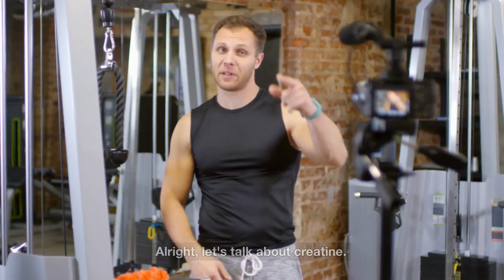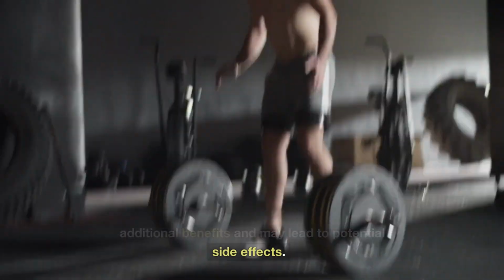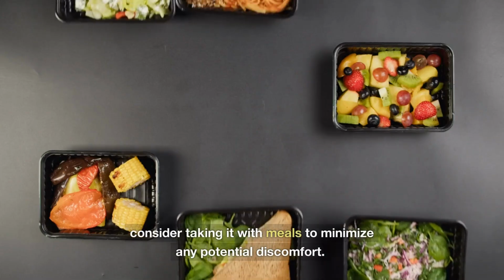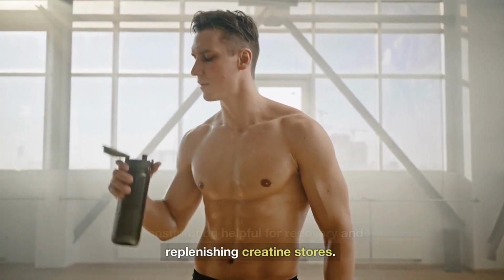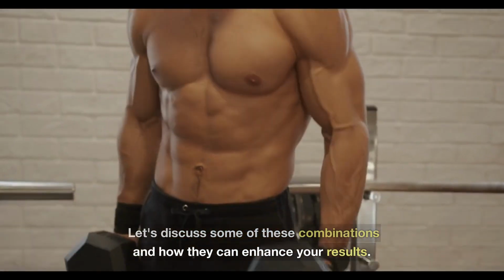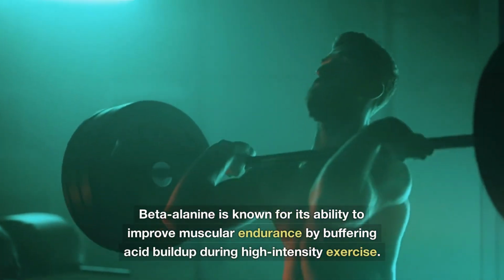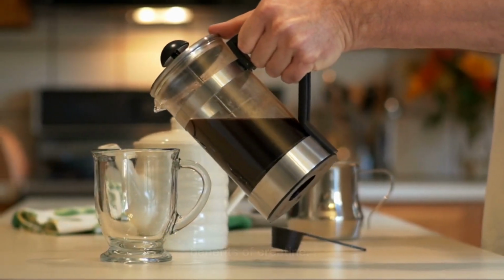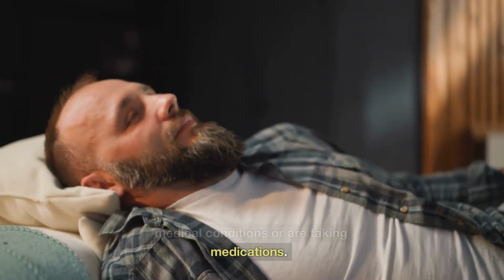The Secret 3 Steps To Boost Your Creatine Gains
✅Stay Hydrated With Hydro Flask
✅ Adjustable dumbbells
✅ Resistance bands
✅ Jump rope

Looking to boost muscle growth and maximize your gains? In this video, we share valuable insights on how to take creatine every day. Learn the optimal dosage, timing, and how to mix it with other supplements for enhanced results. Discover the benefits of creatine monohydrate powder and get tips on measuring and consuming it. We also discuss the importance of consistency and provide guidance on timing your creatine intake around workouts. Find out which supplements complement creatine and how they can improve your performance. Remember to consult with professionals for personalized advice. Let's maximize your gains together!

The Content is NOT intended to be used as a substitute for professional medical diagnosis, advice, or treatment. Please ALWAYS seek the advice of a physician or other qualified health provider with all questions and lifestyle changes that you have related to or about, a medical condition. Never ignore professional medical advice or delay getting medical advice because of something that you have watched on Youtube.